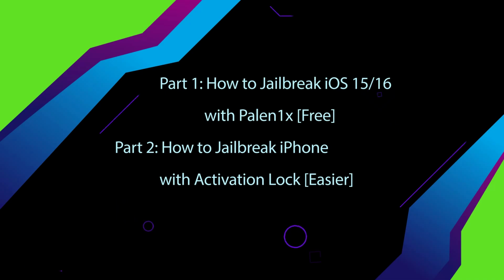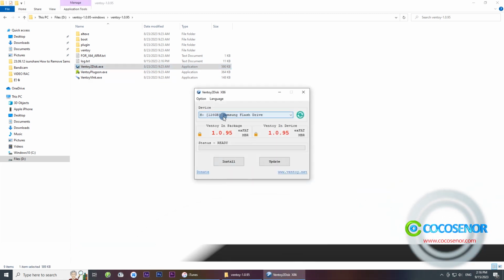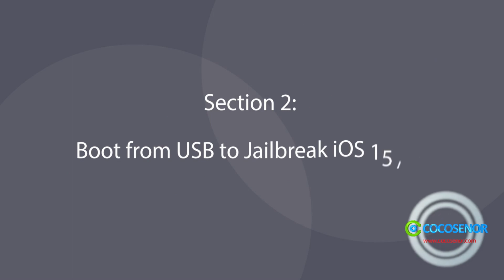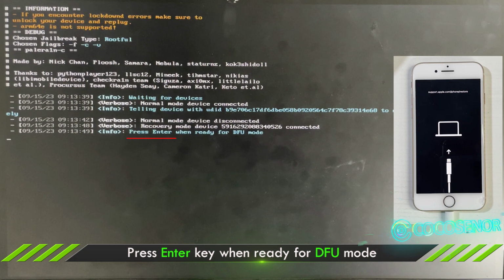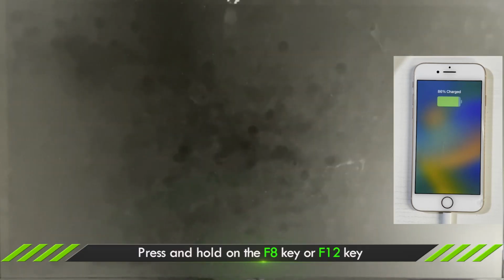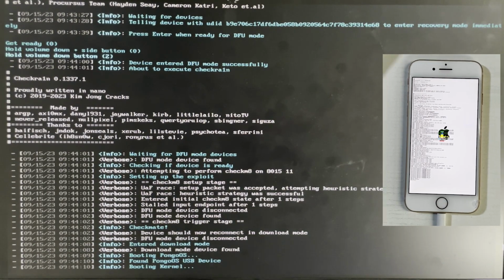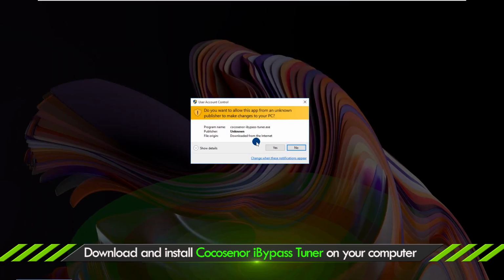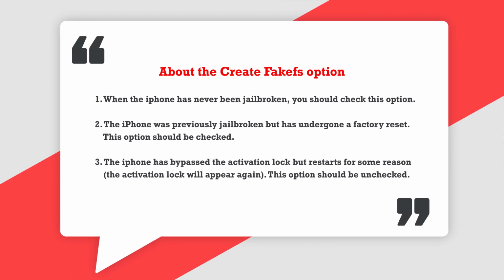Two Ways to Jailbreak iPhone iOS 15/16 [Step by step Guide]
If you are going to jailbreak iPhone in iOS 15 or iOS 16, how can you do that? In this article, you can learn a free way to jailbreak iOS 15/16. Also, an easier way is instrocuded to jailbreak iPhone iOS 15/16 and bypass the activation lock after jailbreaking.

00:00 Intro and preview.
00:21 How to Jailbreak iOS 15/16 with Palen1x
06:11 How to Jailbreak iPhone with Activation Lock